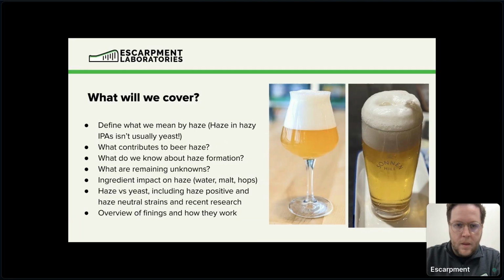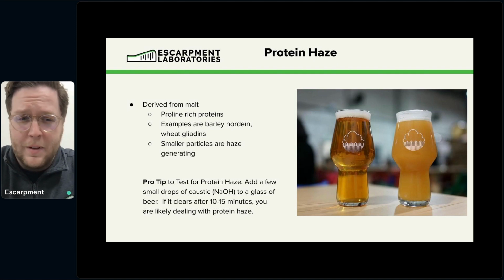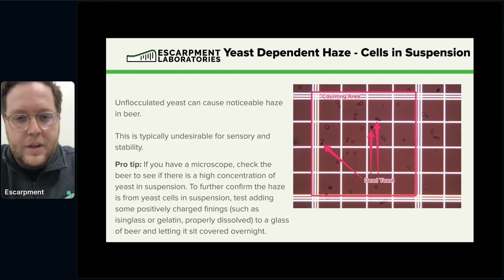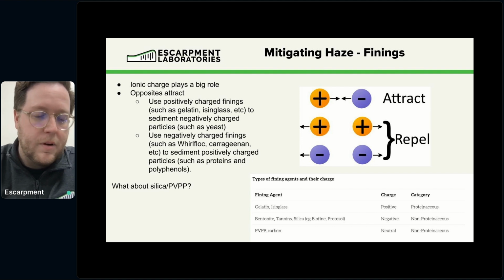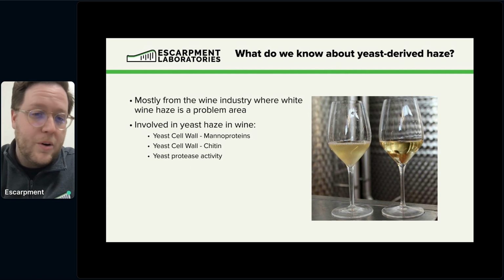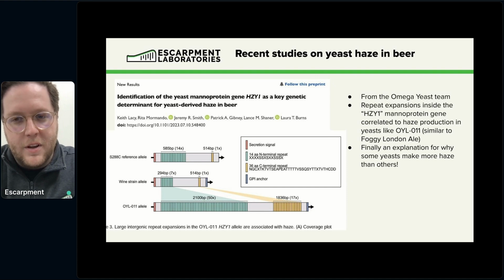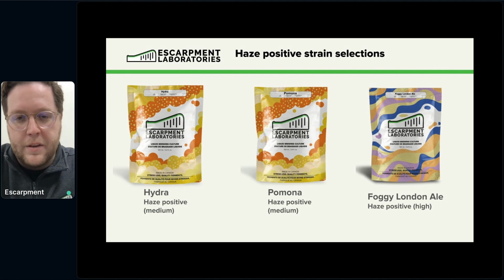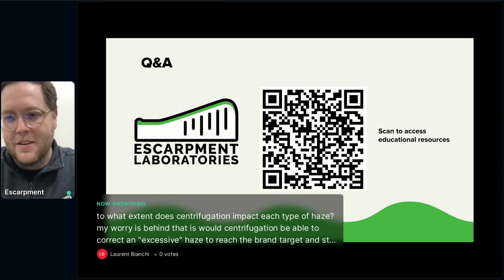Controlling Beer Haze | Efficiency & Flavour Toolkit Series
There is a lot of discussion on what makes a beer hazy, and we're here to set the record straight.

Join us as we talk about how to make clear lagers & hazy IPAs. Topics include:
— Define what we mean by haze (Haze in hazy IPAs isn’t usually yeast!)
— What contributes to beer haze?
— What do we know about haze formation?
— What are remaining unknowns?
— Ingredient impact on haze (water, malt, hops)
— Process impact on haze (shearing, hop rates, etc.)
— Haze vs yeast, including haze positive and haze neutral strains and recent research

Our Efficiency & Flavour Toolkit series consists of 6 sessions that will empower brewers like you to tap into the hidden potential of yeast. Discover how our innovative solutions and expertise can save you time and money while elevating the quality of your brews.

Check out our listings or save your spot for the webinars live

Can't make it live? All webinars will be uploaded to our YouTube channel the following day.